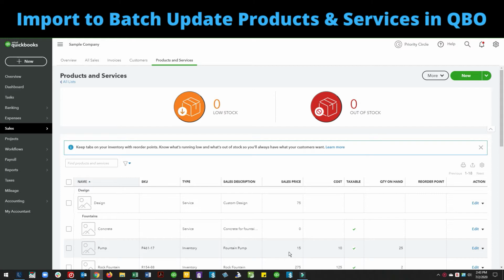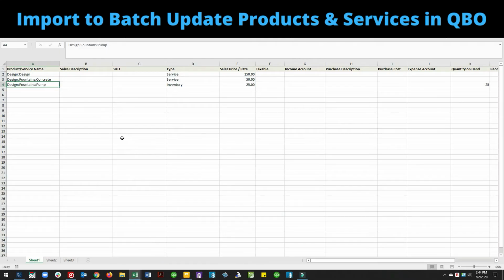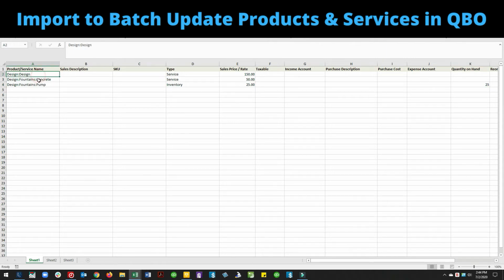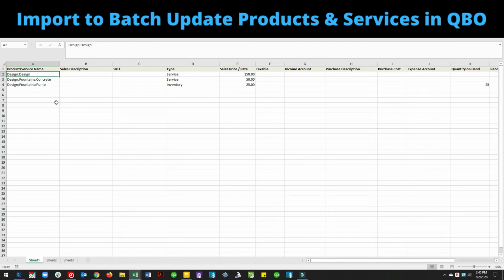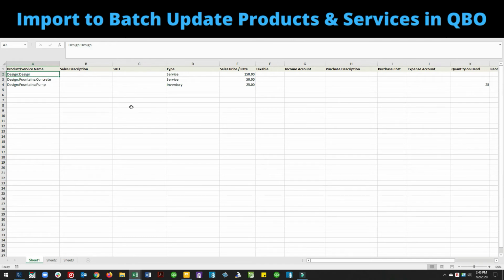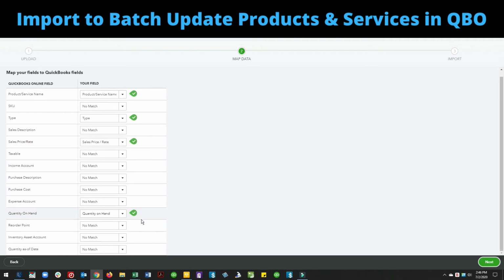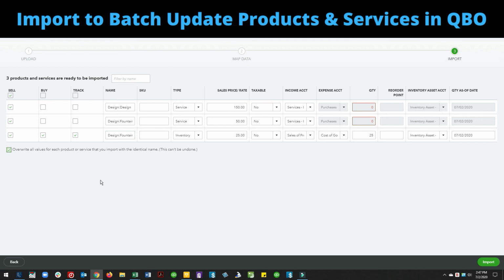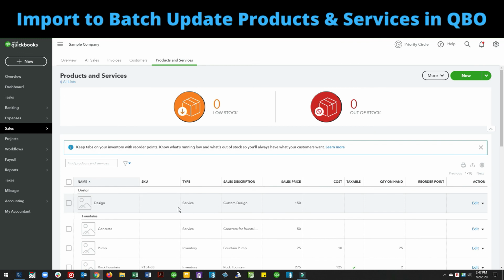QBO Tips 2020 - Batch Update Products & Services (Ep. 38)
This is the tenth QBO Tip for 2020. In this video we'll go through how to use a spreadsheet import into QuickBooks Online to update (NOT ADD) Product and Service items.

This is a handy option if you have multiple items to update at once. For instance, if you are updating prices, you can import to ONLY update the prices on items. AND you can do this all at once, in a single batch. This saves tons of time versus clicking into each item to update individually.

Includes tips on preparing Excel file and formatting, as well as pitfalls and cautions to avoid making a mess.